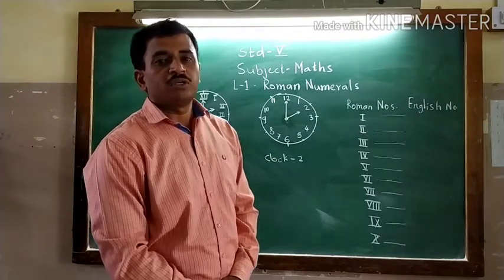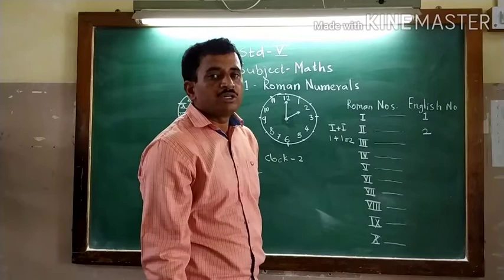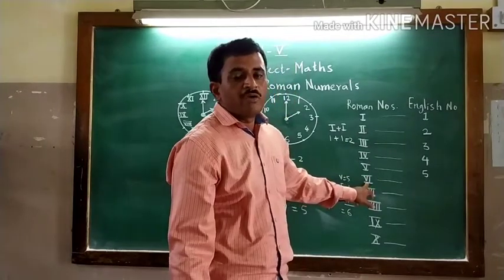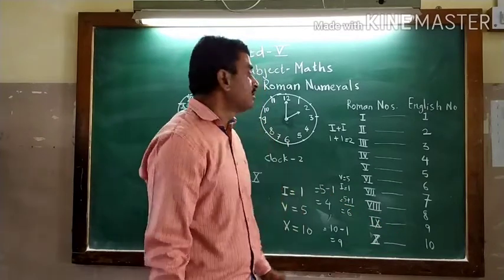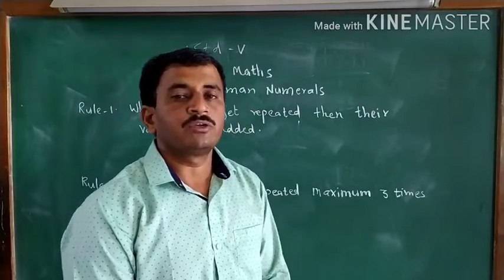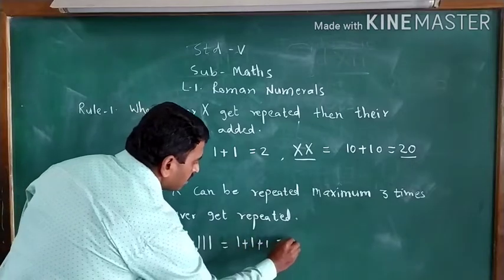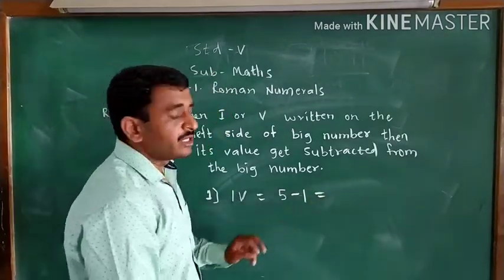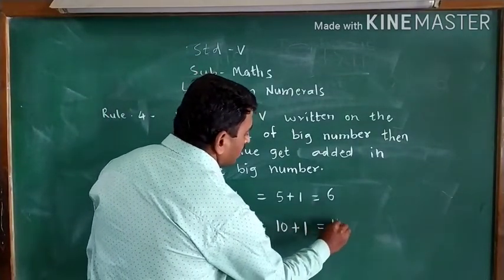V Maths L 1 Roman Numerals Part 1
Video is about L1 Roman Numerals part 1